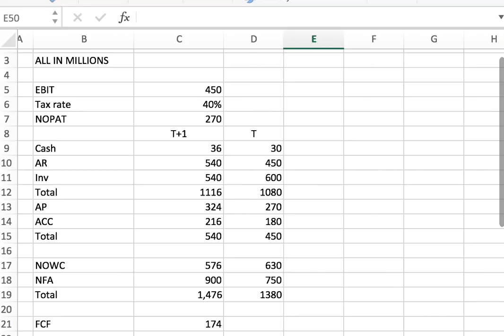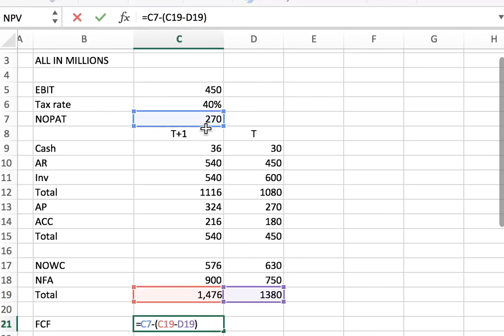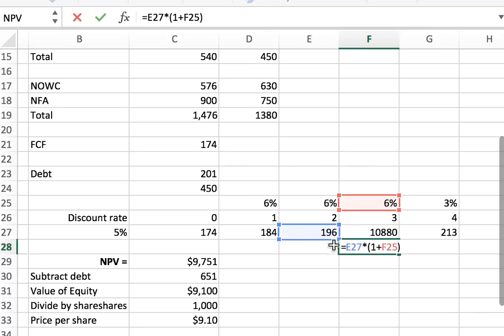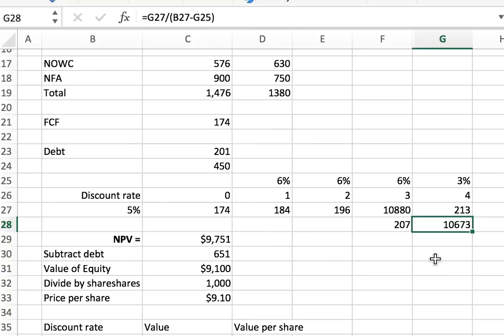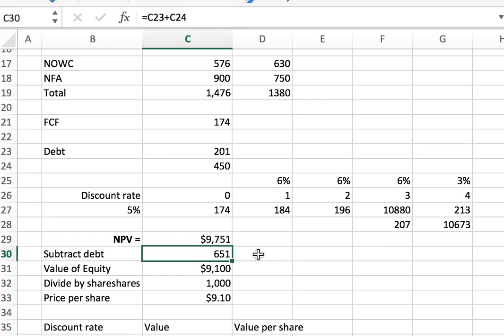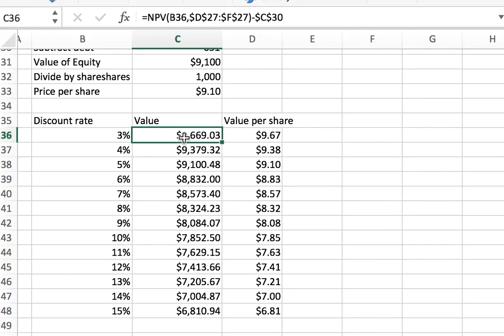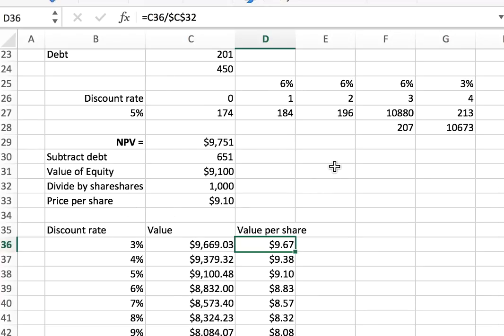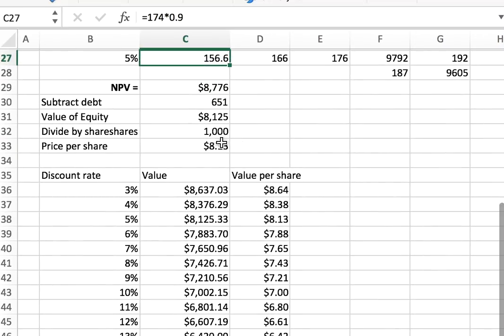4108 W3 V13 Valuation Ex 2